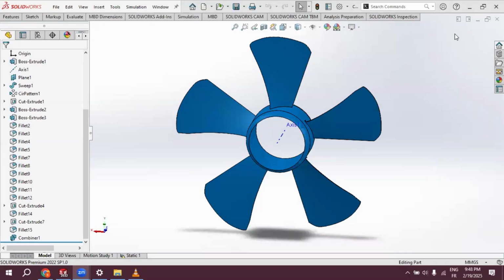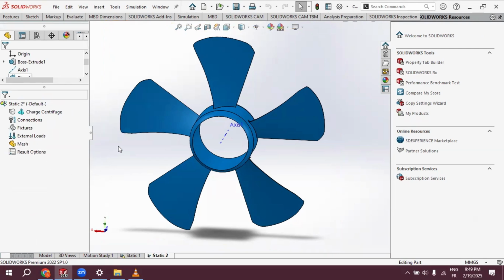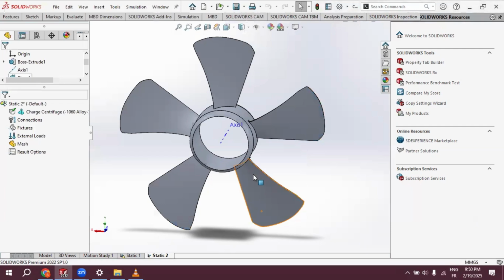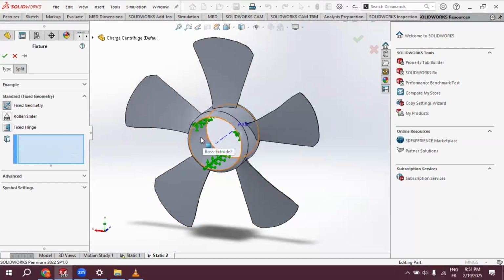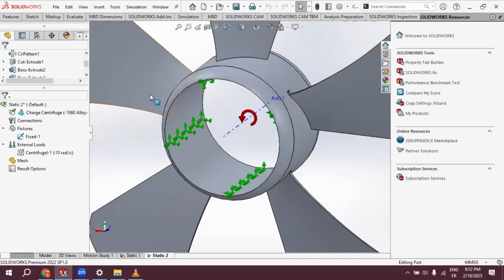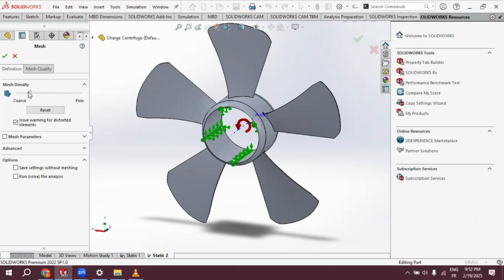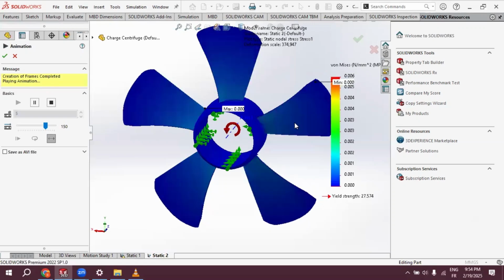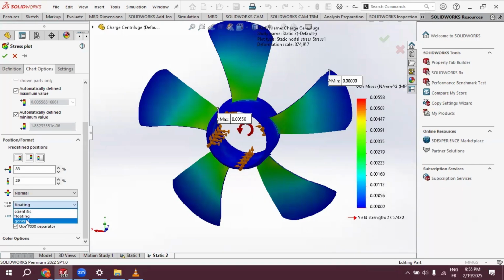Fan Blade Simulation Step By Step Tutorial | Finite Element Analysis (FEM) On Solidworks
✅In this tutorial, we’ll perform a static analysis on a fan blade using SOLIDWORKS Simulation. Learn how to apply stress analysis and the finite element method (FEM) to evaluate the blade’s performance under load. Perfect for beginners and engineers looking to improve their simulation skills!